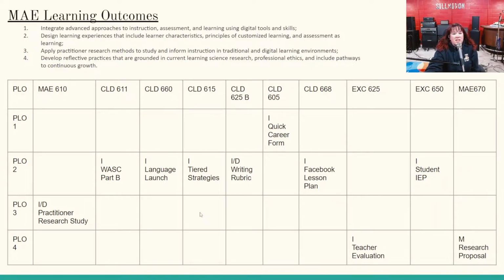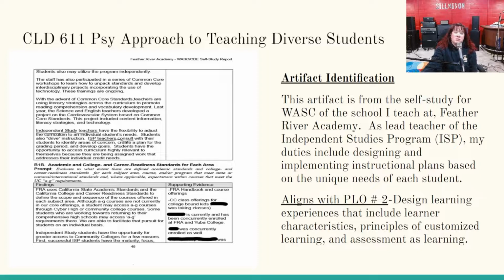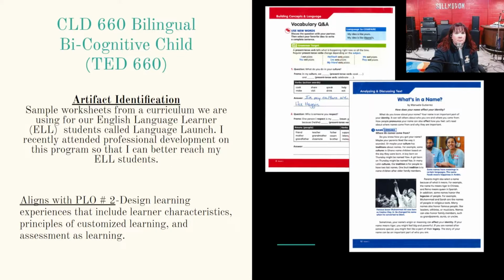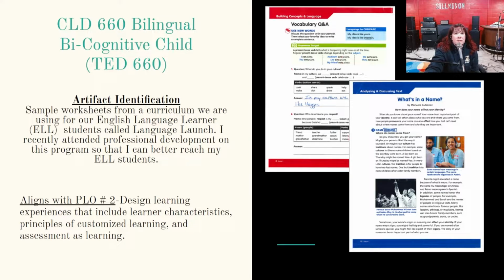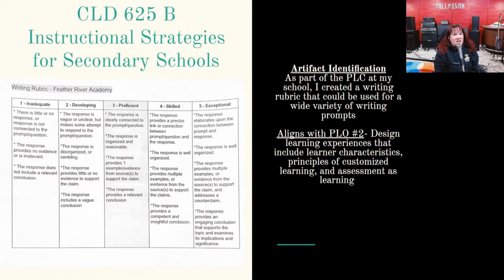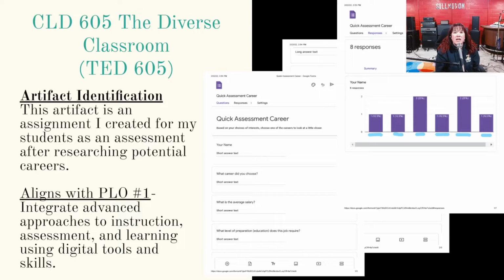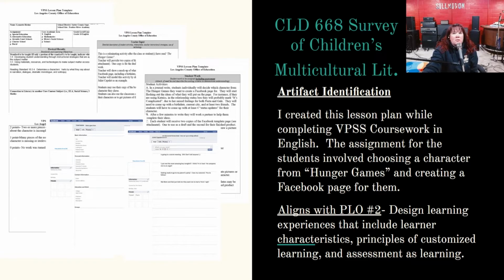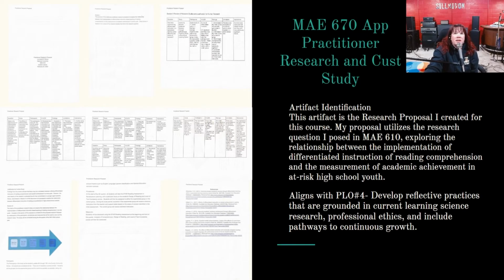MAE 670 Presentation Lynnette Ristine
Artifact Presentation for MAE 670, National University February 2022